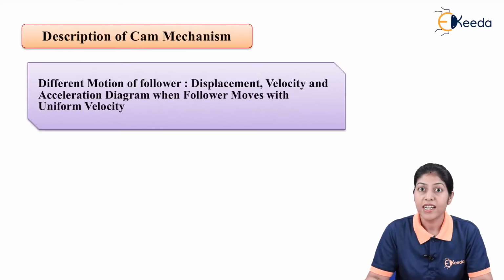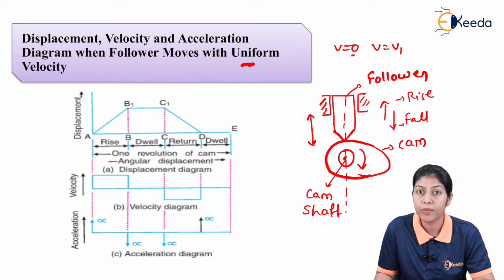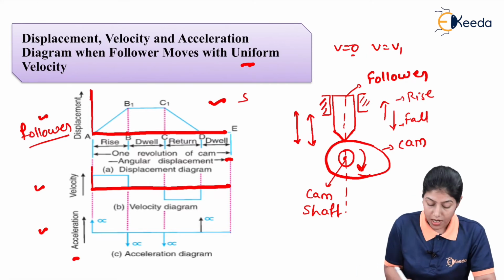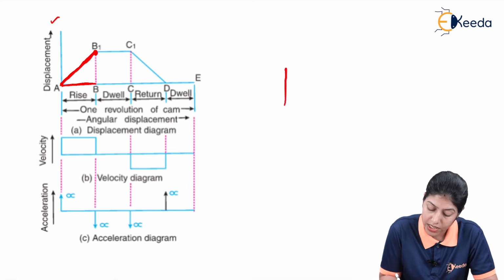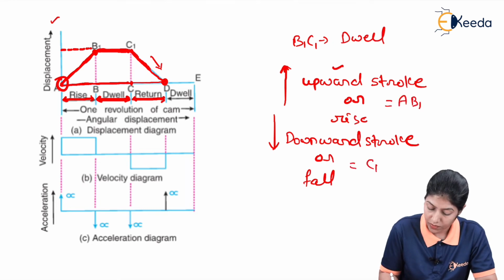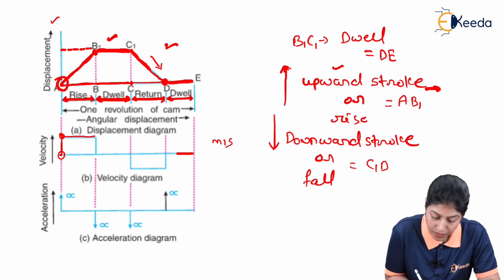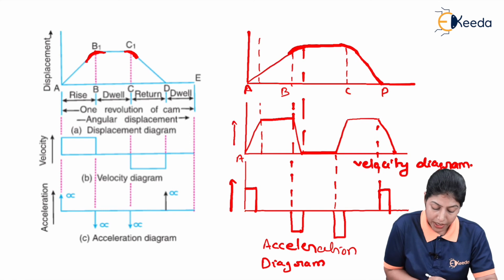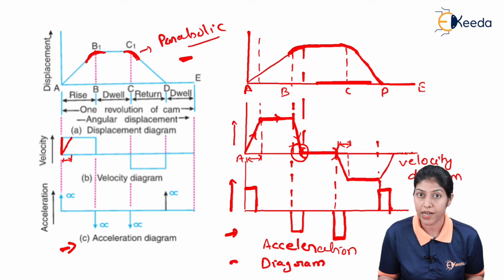Displacement ,Velocity and Acceleration Diagram When Follower Moves With Uniform Velocity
Video Name - Displacement ,Velocity and Acceleration Diagram When Follower Moves With Uniform Velocity

Chapter - Description of Cam Mechanism

Happy Learning!